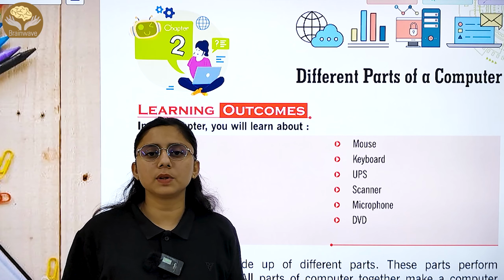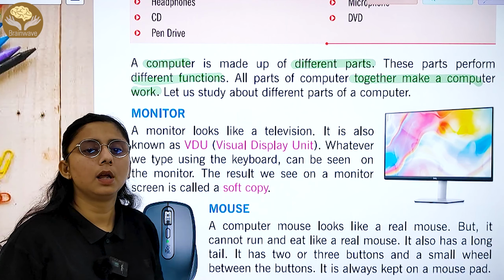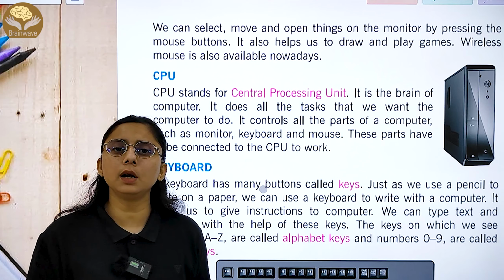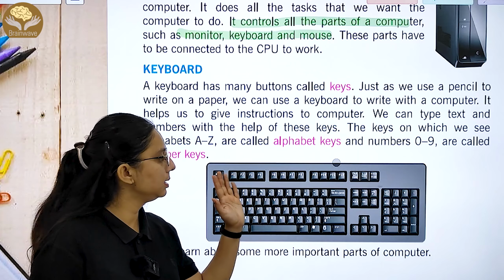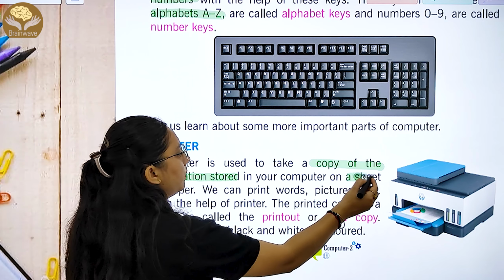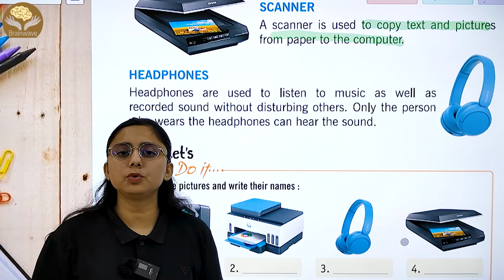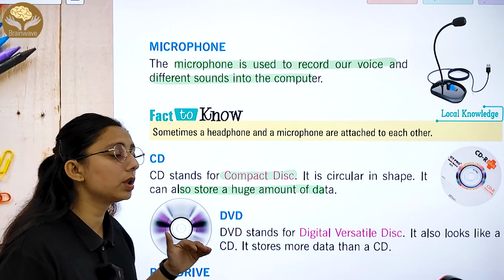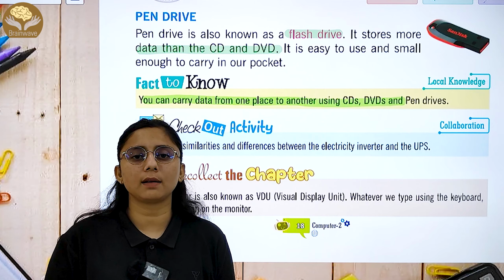BRAINWAVE | COMPUTER-2 | CH-2 : DIFFERENT PARTS OF A COMPUTER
ENGLISH Class-2 Video Book ''DIFFERENT PARTS OF A COMPUTER"